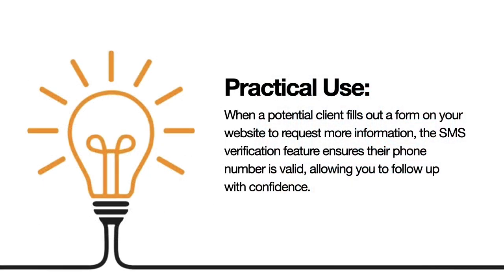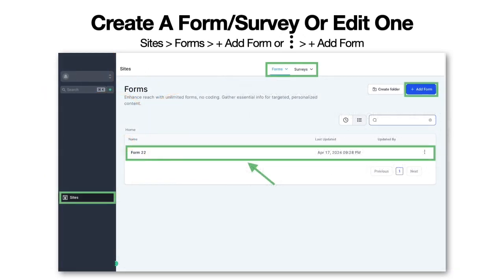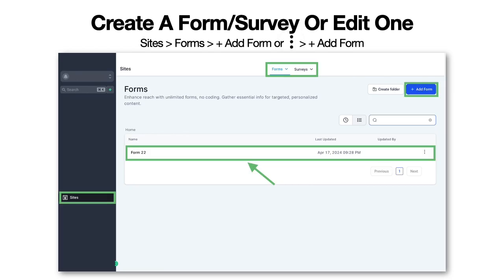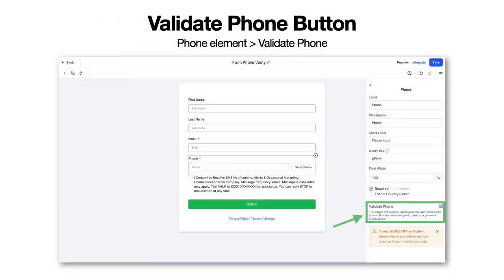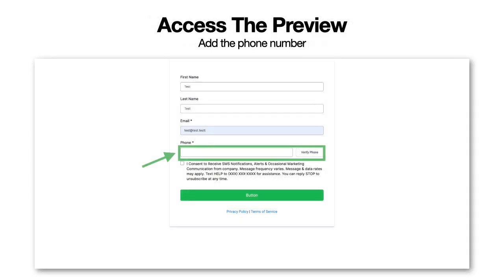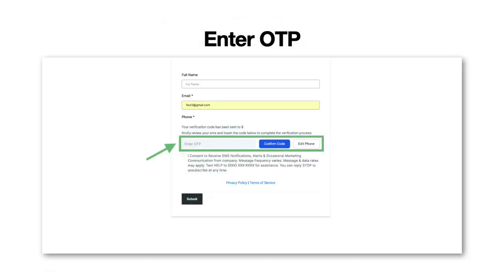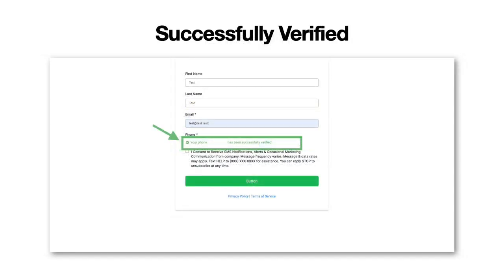How to Use SMS Verification In Forms & Surveys to Validate User Phone Details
In this tutorial, we’re excited to share how you can enhance your forms and surveys with the SMS verification feature. When potential clients fill out a form on your website to request more information, verifying their phone number through an SMS code ensures that the information you receive is accurate and legitimate. This simple addition can make a big difference in the quality of leads you generate, allowing you to follow up with confidence and build trust with your audience.

So, why is this feature so important for your business? First and foremost, it enhances security. By ensuring that the phone numbers provided are valid, you reduce the risk of fake submissions and protect your business from potential spam. This not only saves you time but also helps maintain the integrity of your customer database. Furthermore, having a verified phone number adds a layer of credibility to your business, showing potential clients that you take their inquiries seriously and that you're committed to providing them with real value.

In this video, we’ll walk you through the easy steps to implement SMS verification in your forms and surveys. We’ll show you how to set it up, what to communicate to your users, and how to effectively integrate this feature into your existing processes. You’ll see how straightforward it is to ensure that every lead you receive is genuine and how it can positively impact your follow-up efforts.

Don’t miss out on this opportunity to improve your customer interactions! Adding SMS verification can significantly enhance your lead quality and overall business reputation. Join us for this tutorial, and let’s get started on making your forms and surveys more secure and reliable!